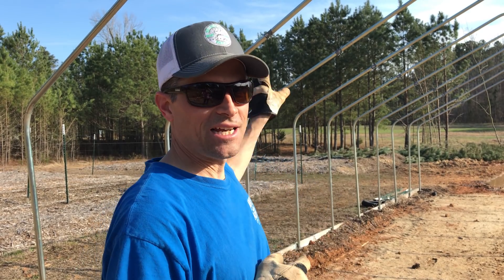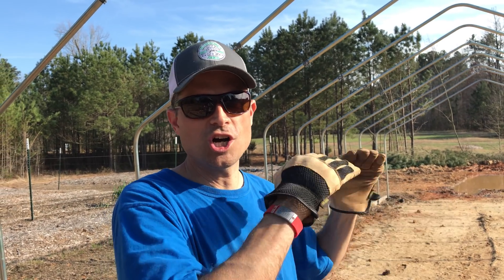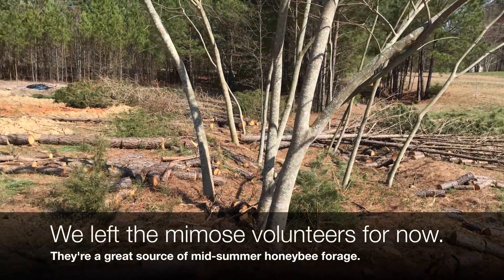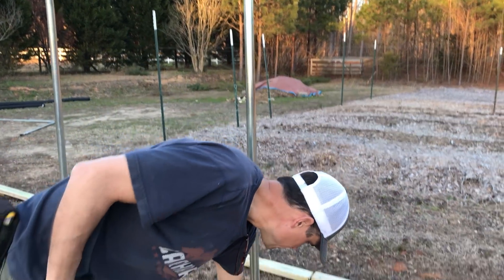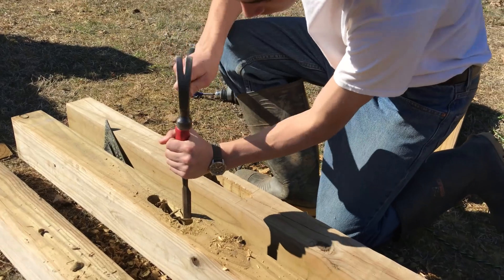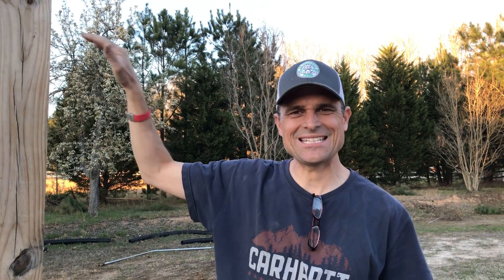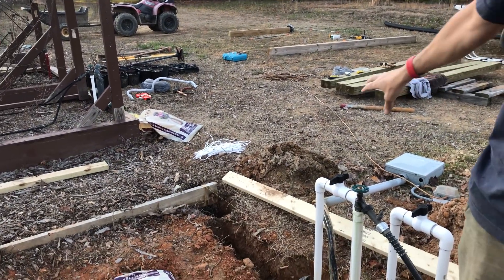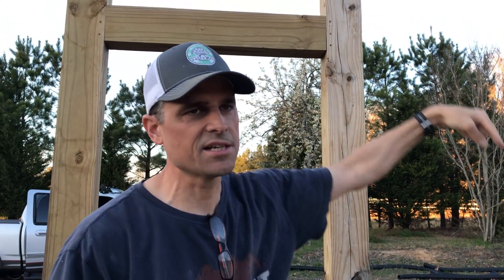DIY Geothermal Greenhouse Part 5: PROJECT UPDATE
#114  After starting to build our DIY EMT electrical metal conduit (1.25") greenhouse two years ago, we are finally back to completing this project. We're actually glad we didn't finish it then, as we would not have had the time to learn all that we have about greenhouses since that time. We would have regretted doing/not doing some of the things then, in light of what we'll be doing now.

We readily admit we are not experts at this, but doing our best to install based on all that we have read or watched on YouTube (Ha! Don't believe everything you see on the internet) and in line with our budget. Hopefully, it all works!

In this video we are doing a project update. The past two weeks have not been super productive on the greenhouse, mostly because we had to work on other things like tree removal in order to dry out mud so we could back fill the greenhouse (see previous video). We did finalize installing EMT pipes, and started working on the timber frame end walls. Assuming we get decent weather, we should finish the greenhouse in the coming two/three weeks.

Background on the project: Our farm homestead came with metal pipes in the ground from a former 16' x 50' hoop house. It also had water lines run from the farm well (which also needed to be restored) and a 60 amp electric service. In the first video we installed the 1.25" EMT conduit that  serves as the frame. In future videos we'll frame the end walls, run electric, and get the plastic cover on in time for winter.

Each rib or section of the greenhouse consists of three 10' pipes, no cutting.  They are joined by stock EMT connectors. The two outer angles are 117.3.  The ridge angle is 125.4.  Sides are 6' tall.  Just over 10' to the ridge.  16' wide.

Ultimately, this will be a double wall plastic film greenhouse.

+AMDG

Music